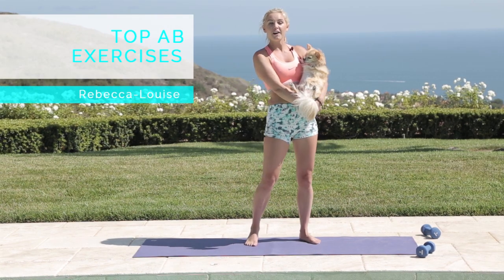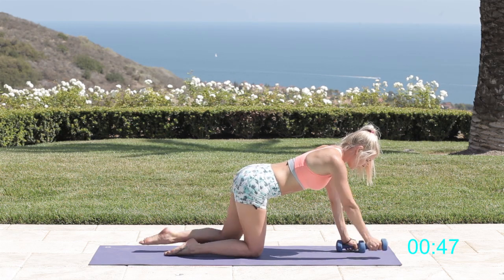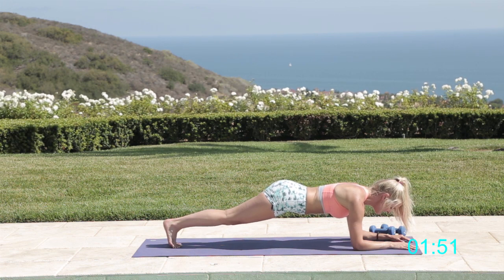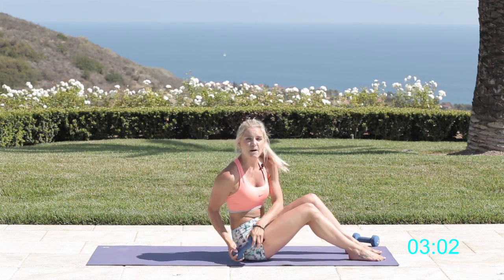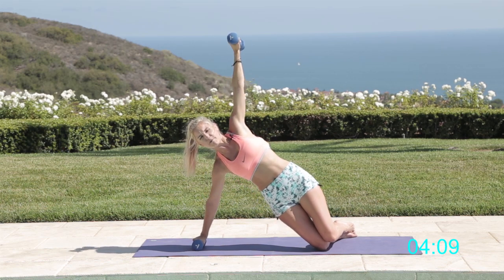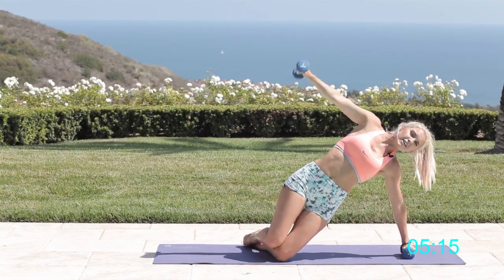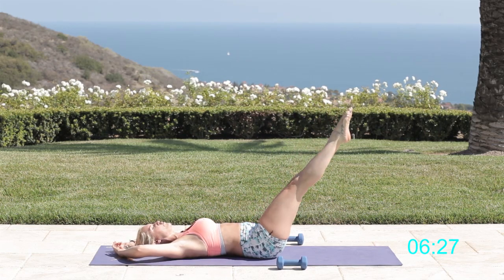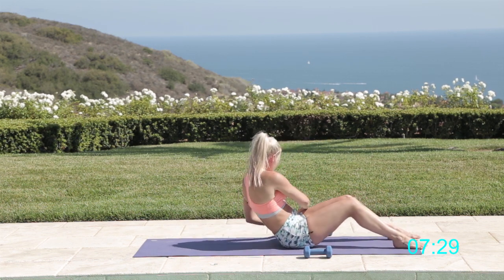Upper Abs Blast Exercise! - Fast Way To Get Abs | Rebecca Louise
This video is about how  to do the best ab exercises for six pack abs. These are the best ab exercises to get ripped and target the upper abs.